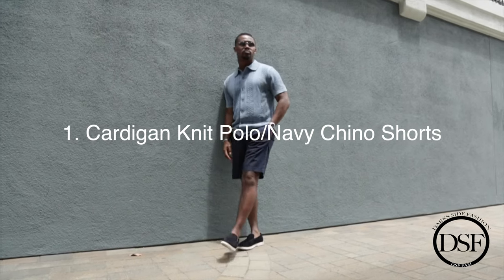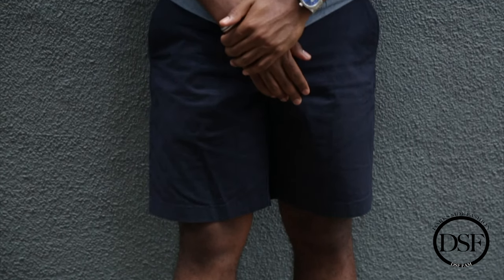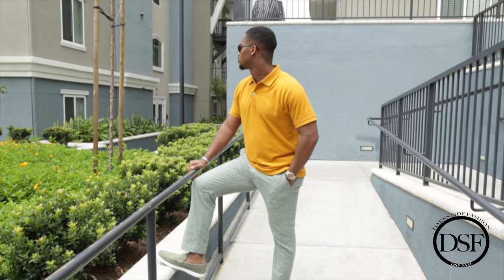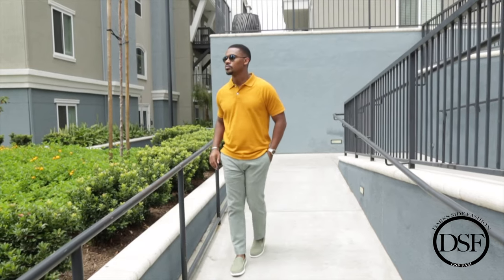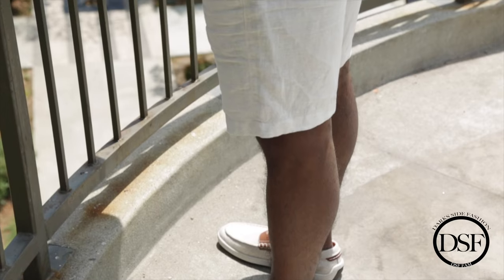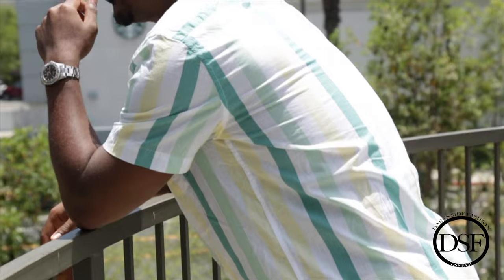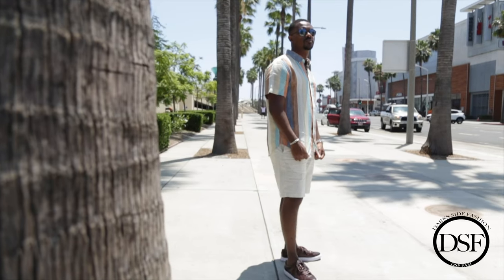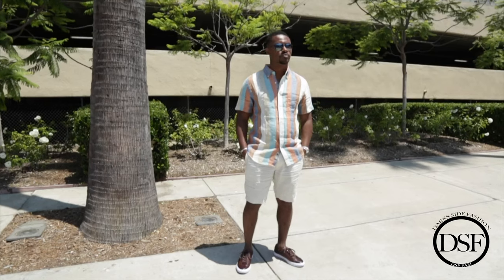J.Crew 2023 Summer Haul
Welcome back to another video! This is my first ever clothing haul with one of my favorite brands J.Crew so let me know what you think. I'm thinking I'll start doing these clothing hauls more often. The linen shorts seemed to be sold out in the tan/white color now so I listed an alternative.

9" Tan/White Linen Chino Shorts: Sold Out (here's a similar one)